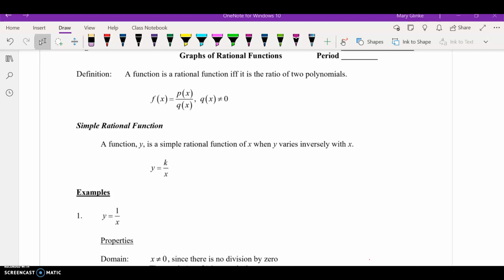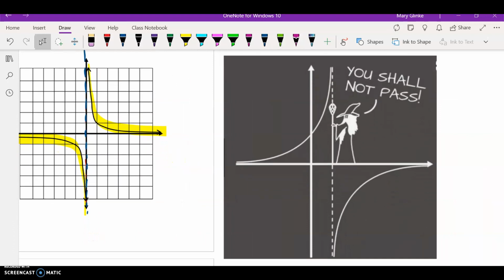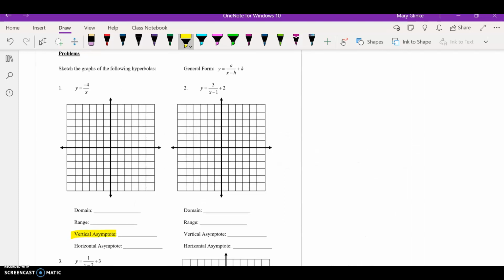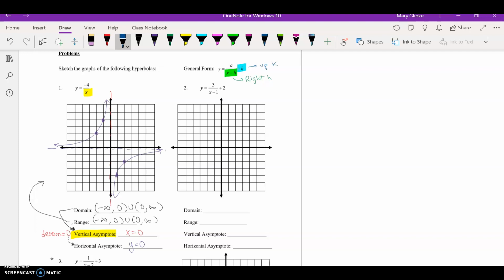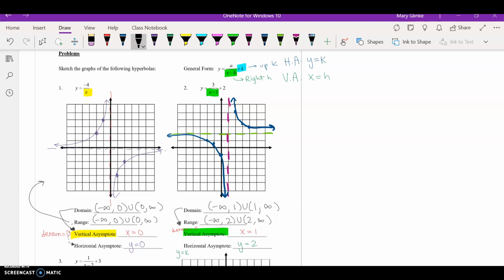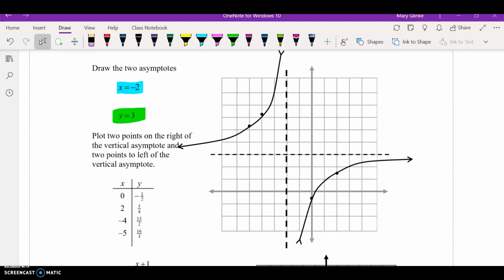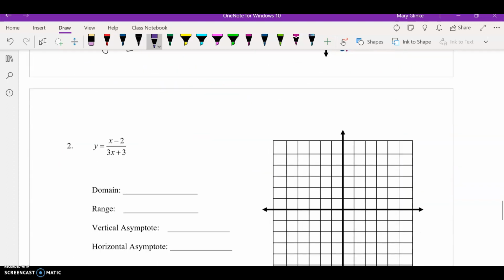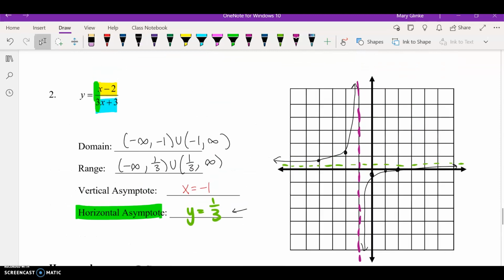Graphs of Rational Functions